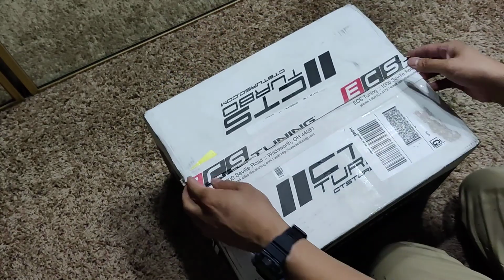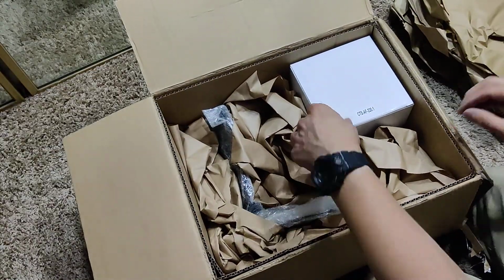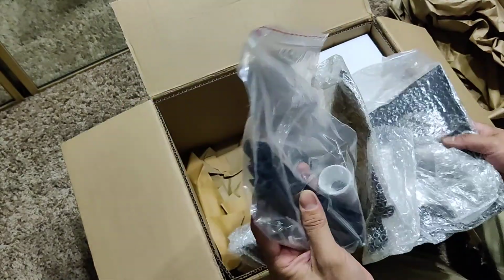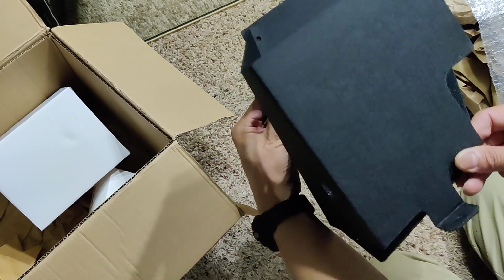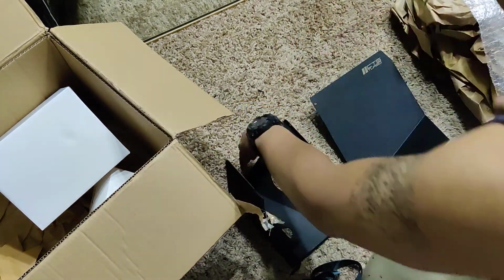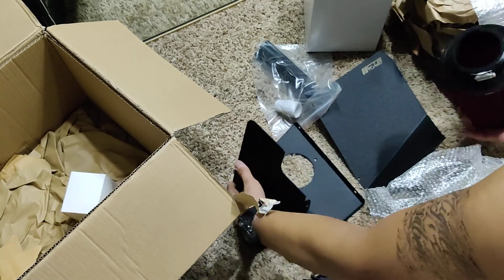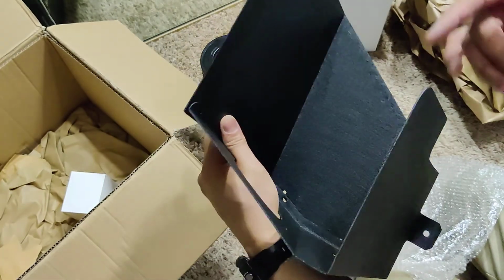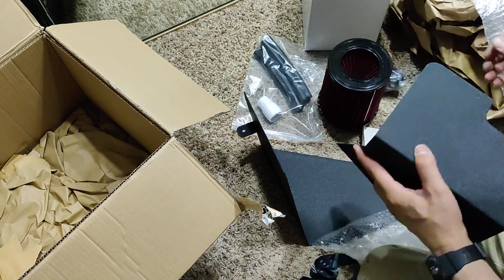CTS TURBO intake unboxing video from ECS tuning MK4 GTI 1.8T INTAKE